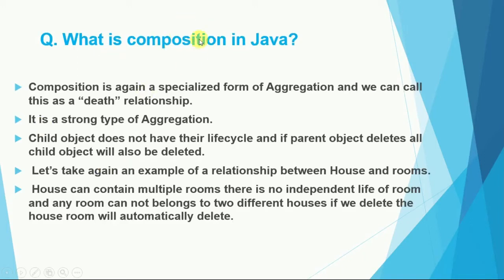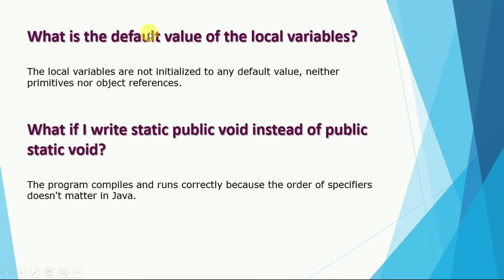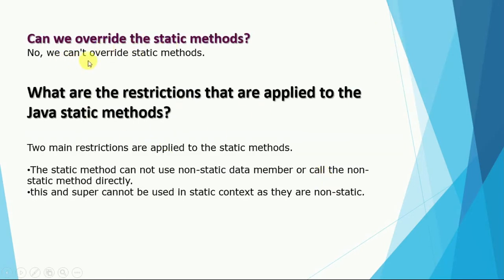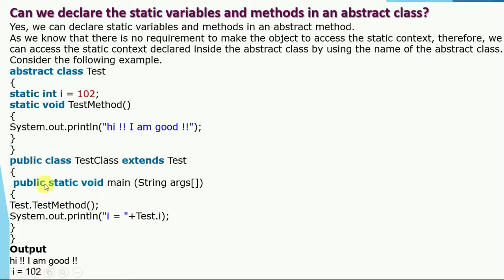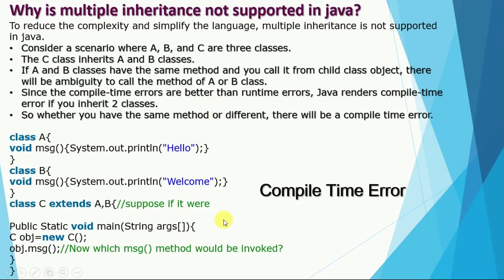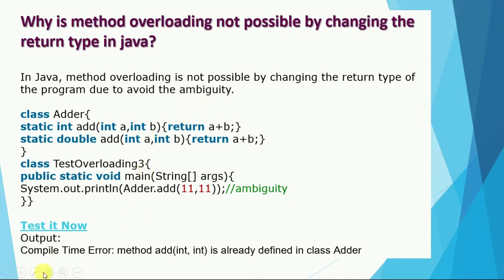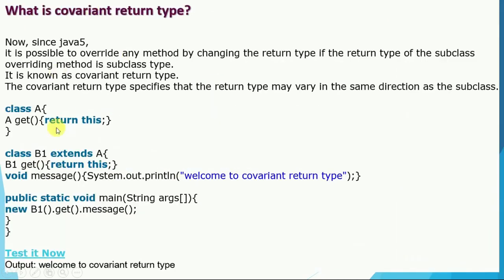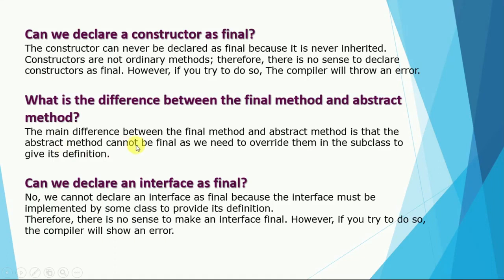Java Interview Questions and Answers for FRESHERS | 4 - Top JAVA INTERVIEW QUESTIONS